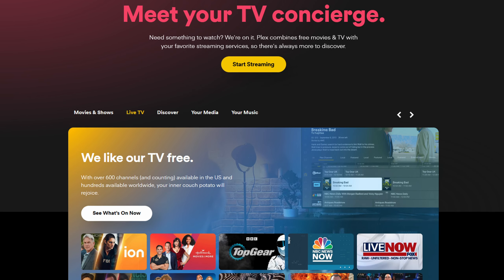HomeLab Series 1: HomeLabs Explained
Join me and  @ZaneyOG  for a discussion on explain what a homelab is.

Links to Cool Things:
General Server Operating Systems:
(free for 16 devices on the developer subscription)

(aka basically any linux distro)

00:00 - Homelab Series
00:28 - Live stream
01:03 - What is a homelab
02:08 - Typical use
02:37 - Proxmox and others
03:30 - Does Josh use Plex
04:16 - Plex vs Jellyfin
05:00 - Learning experience
05:12 - Transferable skills
06:01 - Standing out
06:53 - Skills that managers are looking for
07:33 - Computer Industry requirements
09:23 - Tangential experience
09:46 - SQLite is a good teacher
11:01 - Homelab requirements
11:33 - Josh's homelab
12:29 - GPU not as important
12:54 - Josh's first homelab
14:10 - Starting simple
14:21 - Everybody loves Pi
15:01 - How to get started
15:43 - Git and other services
15:59 - Zaney likes Git
16:39 - Networking rabbit hole
17:32 - The fun parts
17:52 - Where the skills are needed most
18:16 - Final thoughts